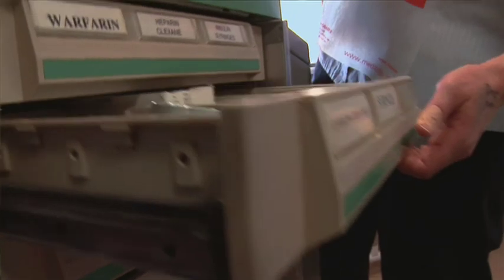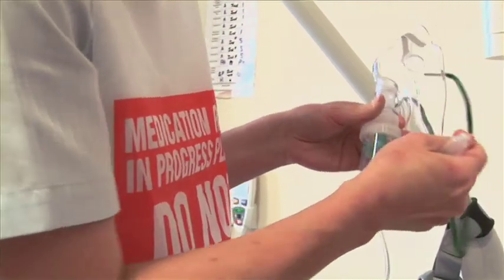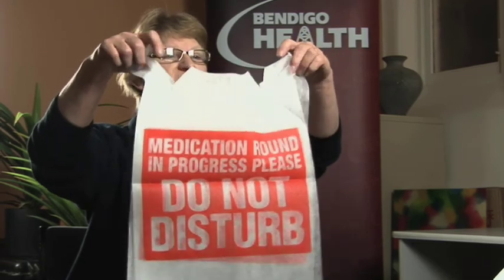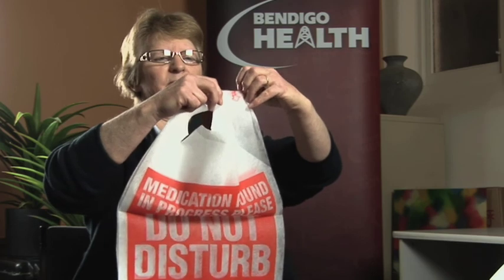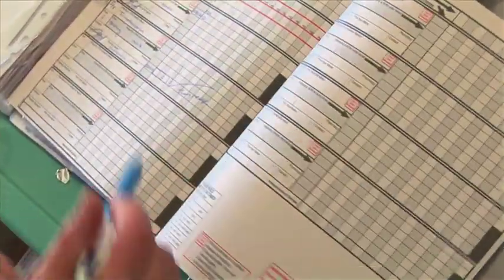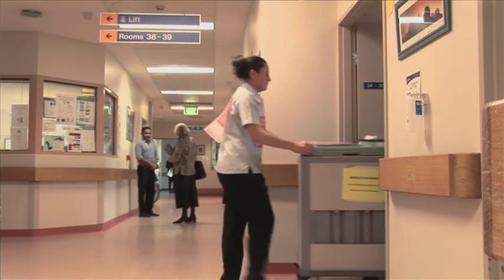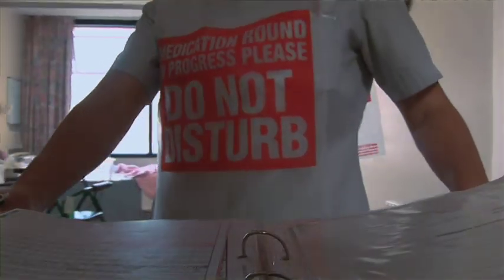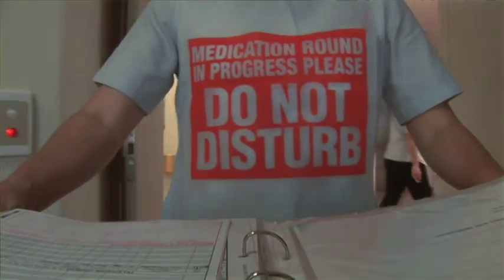2012 Quality of Care Report for Bendigo Health - Rehabilitation Medication Vests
Bendigo Health has the largest rehabilitation unit in regional Victoria. With a continual focus on reducing medication errors, a recent survey found although nurses were regularly interrupted when delivering medication they did not feel this impacted upon occurrence of medication errors. However a literature review discovered a direct correlation between the two, leading to nurses wearing 'Do not Disturb' vest whilst administering medication.

This has directly lead to removing interruptions by patients and other staff, further empowerment of staff to perform the job at hand and  a decline in medication error.

Interview with Fay Wilson - Acting Unit Manager. Inpatient Rehabilitation and Evaluation Unit.